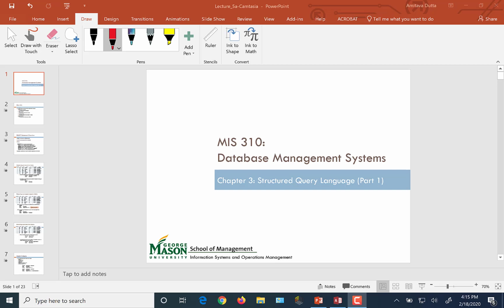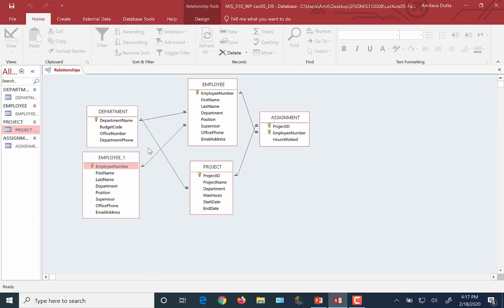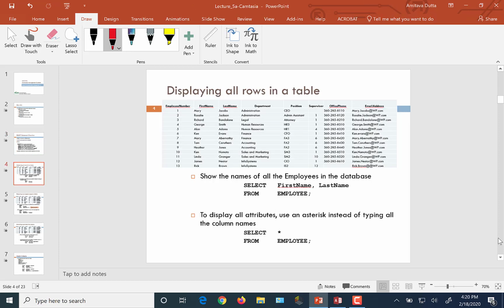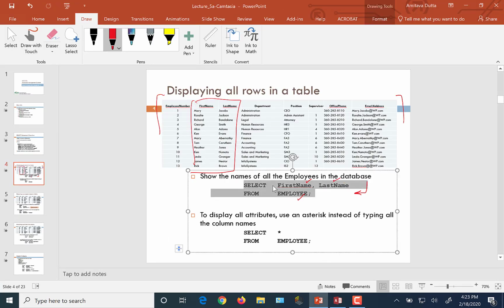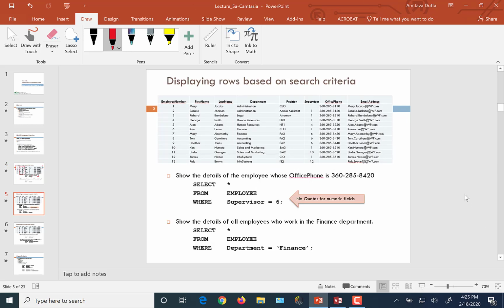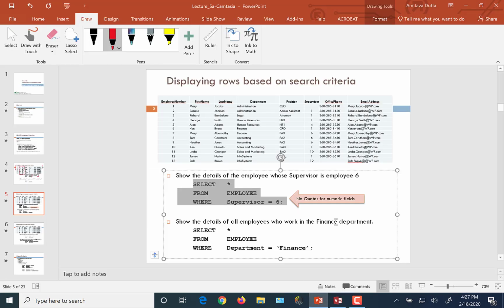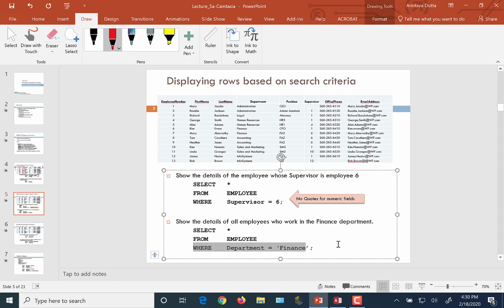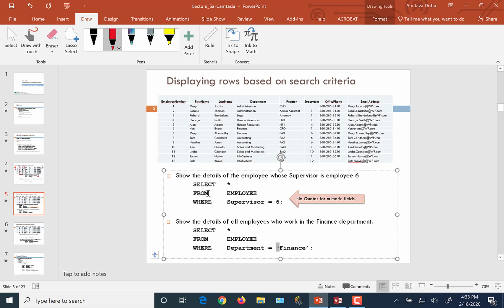Tutorial SQL DML 01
One of a  series of tutorial videos on SQL SELECT statement